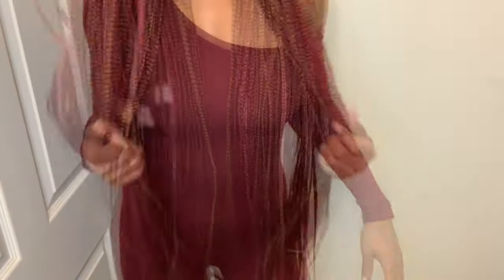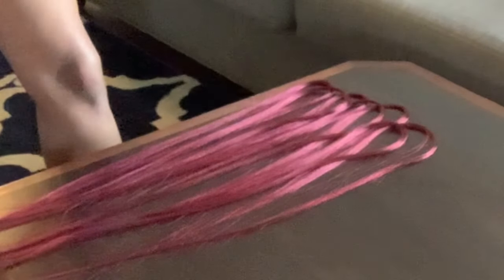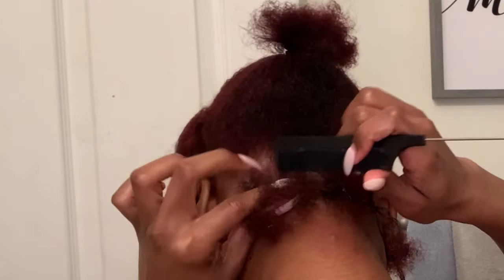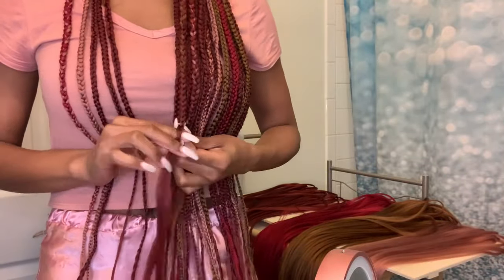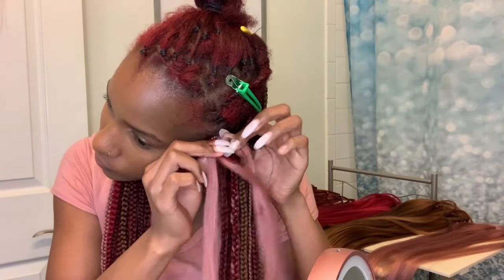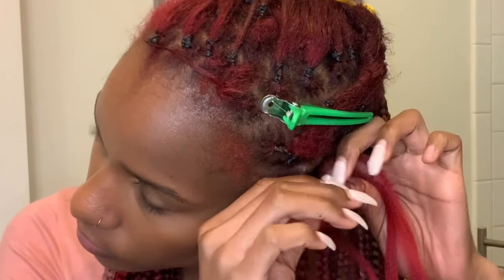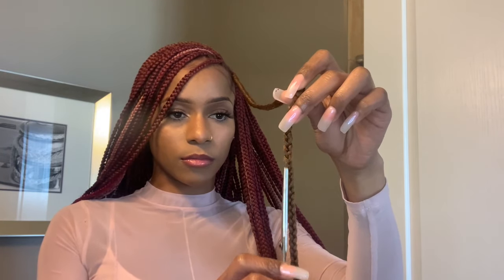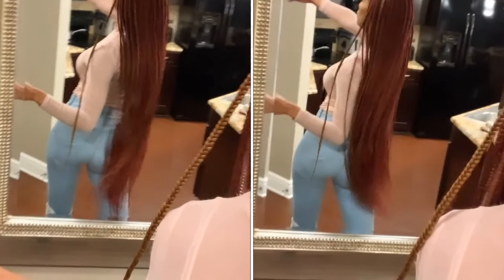🍓💕Strawberry shortcake inspired| Pink & Red knotless Box Braids| 80 inches| four color Blend| 4c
Hey Girlfriends,

I usually do celebrity hairstyles, but today I was inspired by the strawberry shortcake popsicle. This is the perfect hairstyle for Valentine’s Day😆 I hope you enjoy!

PRODUCTS*
-(5pcs)Xpressions Hair 52” color 425
-(1pcs)Xpressions Hair 52” color 30
 -(1pcs)Xpressions Hair 52” color BU
-(1pcs) sensationnel Hair 24” color vintage rose

-Edge Booster Gel
-Edge Booster pomade

Lanae Monique
7596 Ritchie Hwy